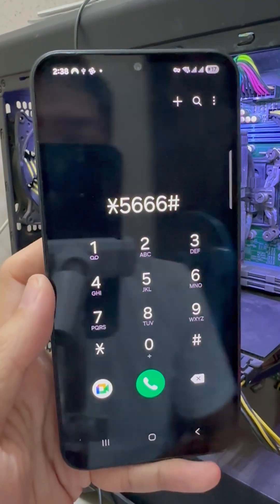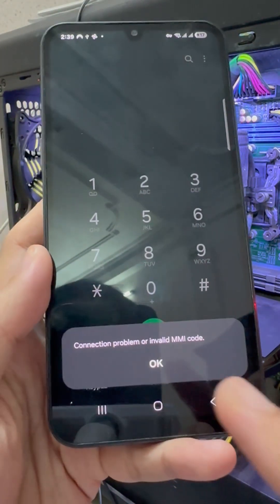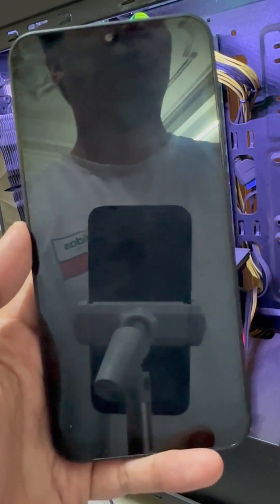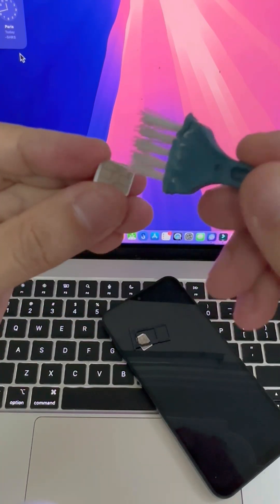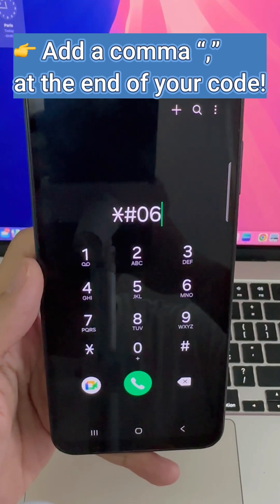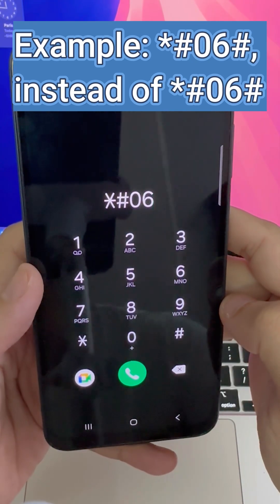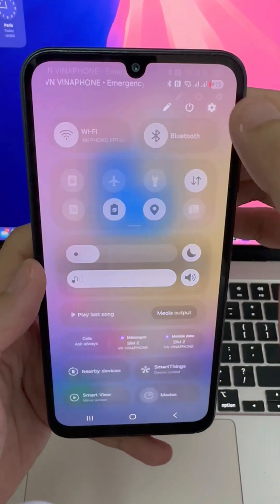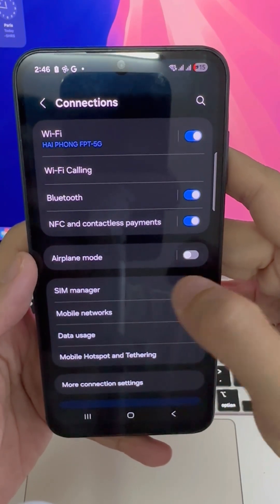Fix for MMI Code Problem on Android